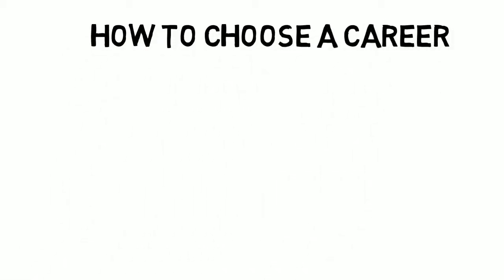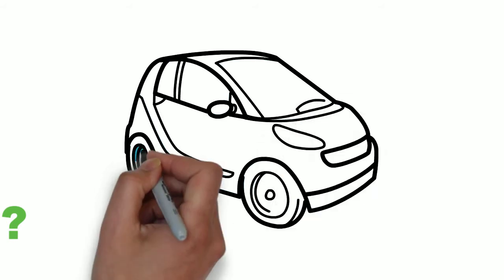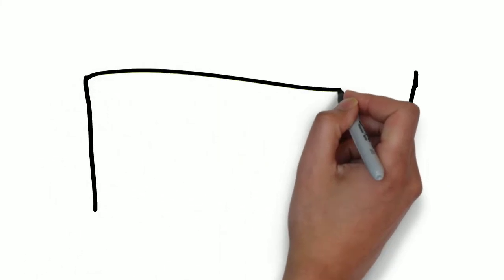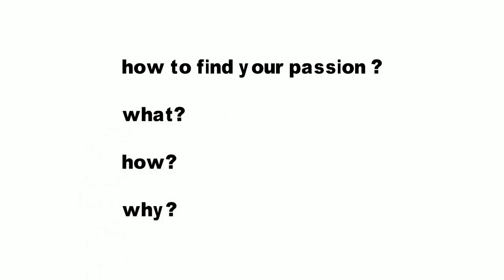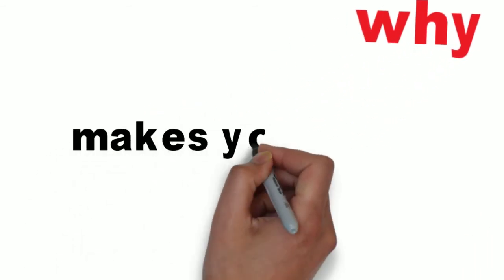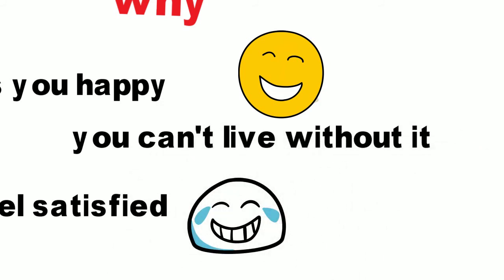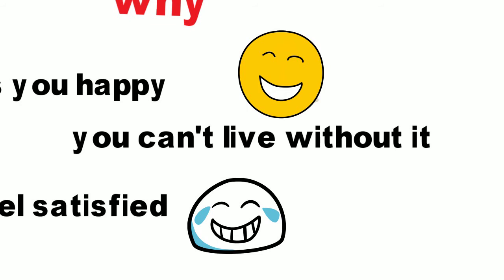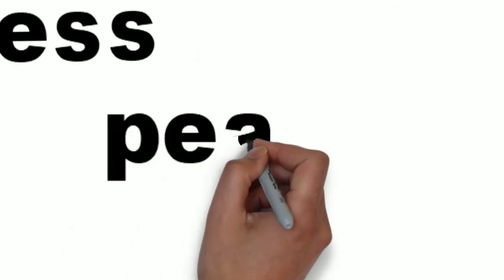how to choose a career? how to find passion? how to be successful?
Hi, I am Monica Saini, German language trainer
I teach German grammar concept in a very easy manner and that too in Hindi.
Come and learn German with me as a professional or as a school student.
I have uploaded various videos for school students of class 6th, 7th & 8th as per their syllabus and playlist for professionals, who are beginner.

We have App : Learn German with Monica, in which, we have paid courses, in these courses we have videos on grammar, email and vocab in a more structured manner
You can go and check out, some videos are free..
Learn German with Monica – Apps on Google Play

These videos are helpful for those, who wants to go to Germany for higher studies, job and to settle there and they need to clear the level exam as per European framework conducted by German Embassy.
There are 6 levels : A1, A2, B1, B2, C1 & C2
A1 & A2 are for beginners
B1 & B2 are for intermediate
C1 & C2 are advance level
Exam For A1 : Start Deutsch 1
Exam for A2 : Start Deutsch 2

I am recommending some Books for Learning German and Grammar Practice
German Book for Beginners
Hallo Deutsch class 6th

Hallo Deutsch class 7th

For A1 NETZWERK

For B1 NETZWERK

For A2 NETZWERK

collar mic

 Prüfung training A2

Prüfung training B1